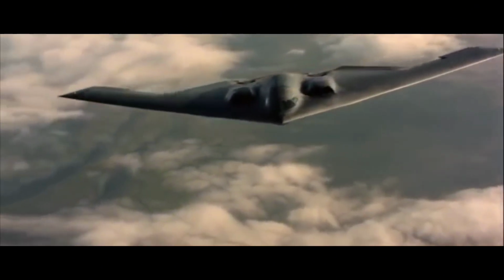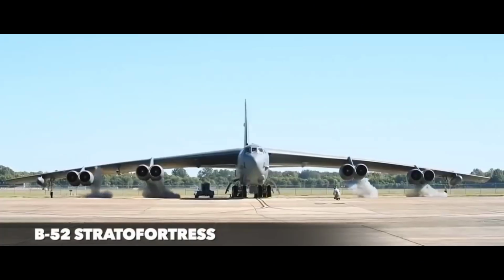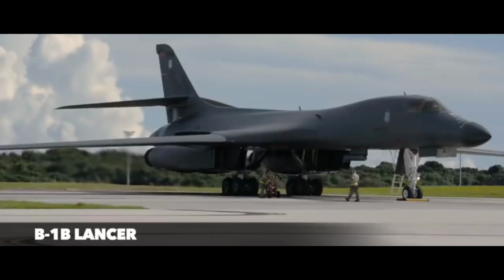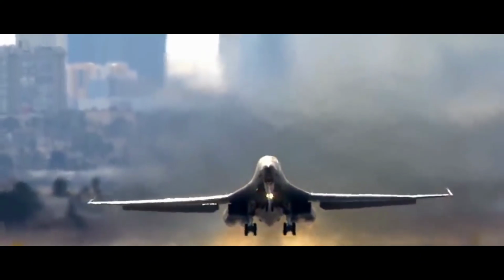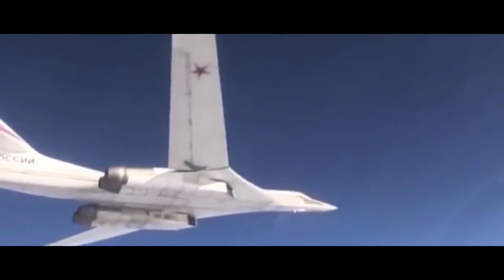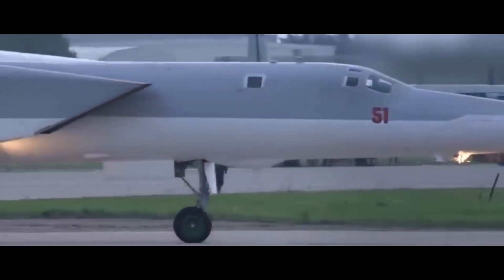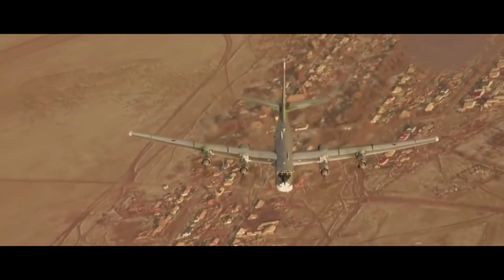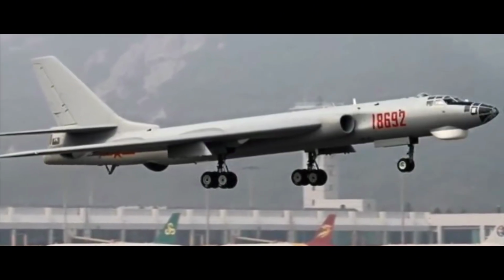The US Build Powerful Bomber The World Is Afraid Of | Why is the B-2 stealth bomber so feared?